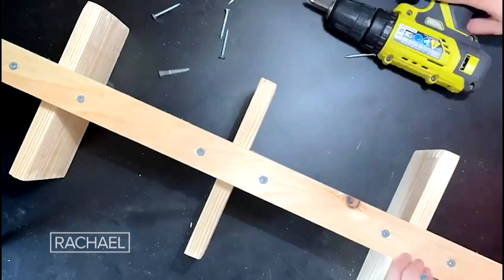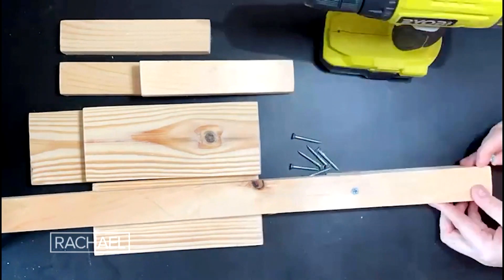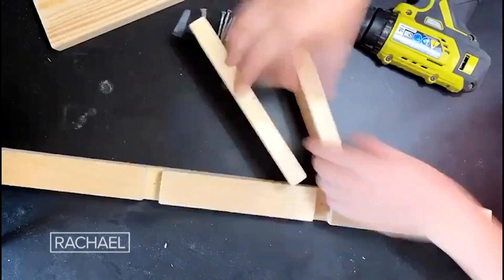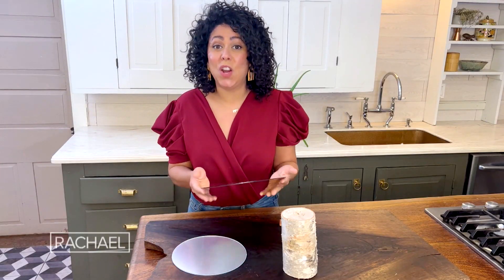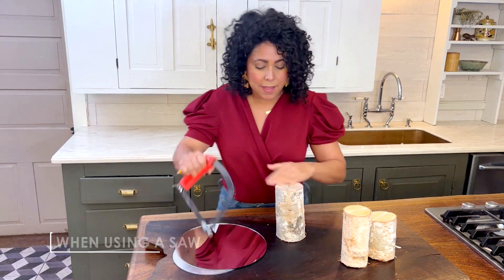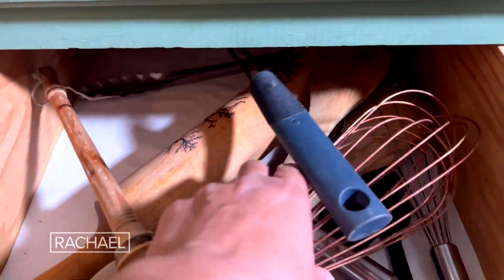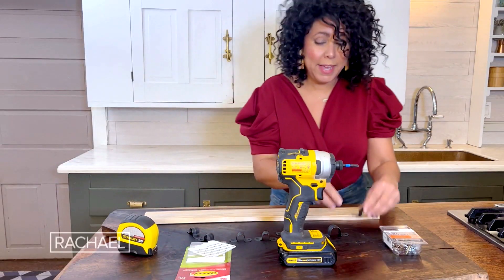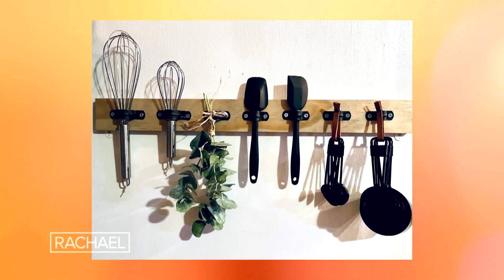This DIY Wooden Wall Plant Rack Will Liven Up Your Living Space— For Less Than $10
Wall plant racks are a functional & cute way to display your plants. DIYer and designer Evette Rios shows you how to make a wooden one for less than $10.